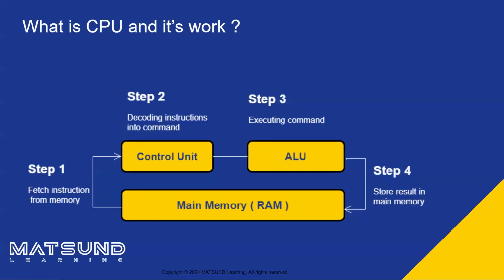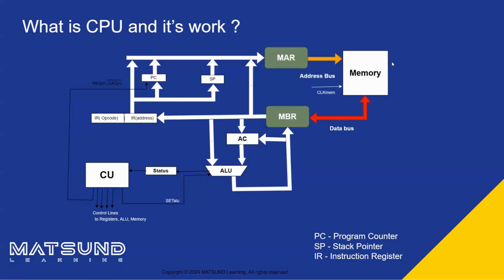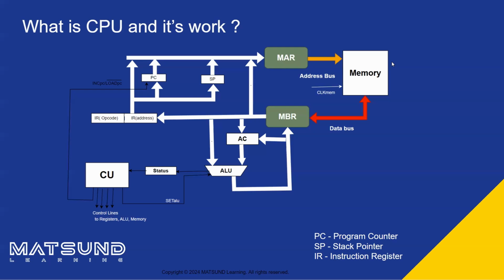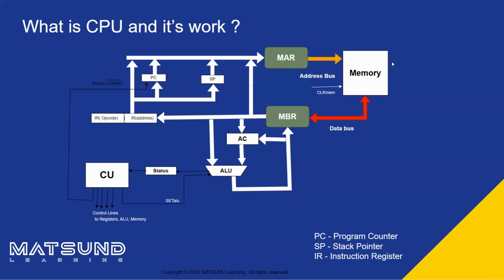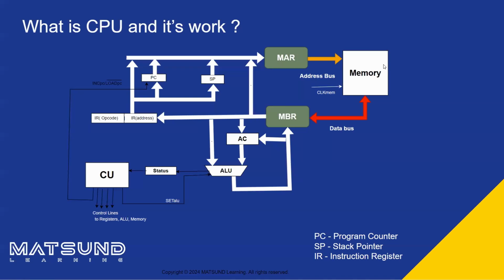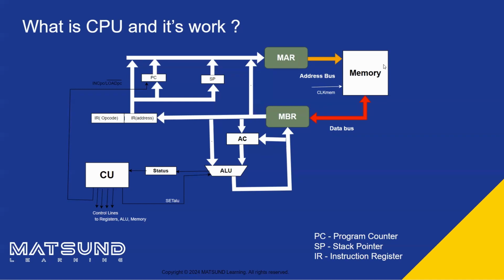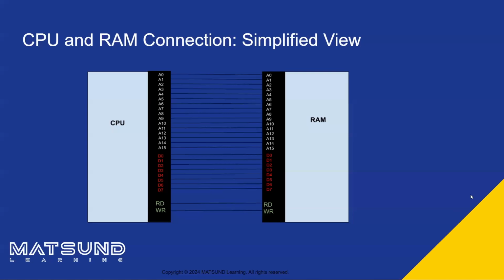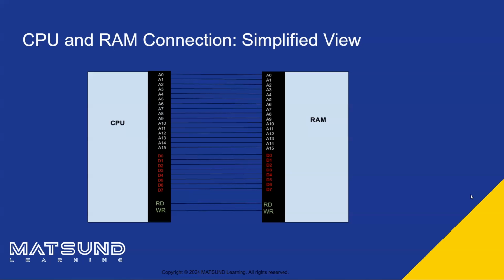CPU | How CPU works ? | CPU and RAM connection | MATSUND Learning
this video, we explain how a computer's CPU (Central Processing Unit) works and how it connects to RAM (Random Access Memory).

🌟 What You’ll Learn:

What the CPU does and how it processes tasks.
How RAM temporarily stores information for quick access.
How the CPU and RAM talk to each other.
Why the speed of this connection matters for your computer’s performance.
This video uses simple language and clear visuals to make these concepts easy to understand.

MATSUND Learning